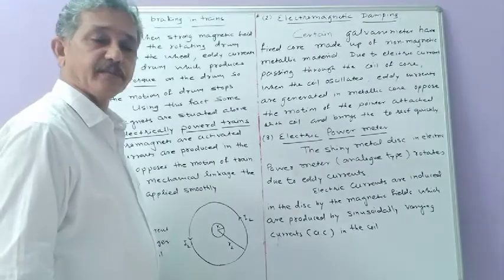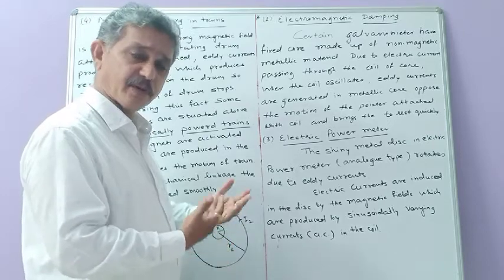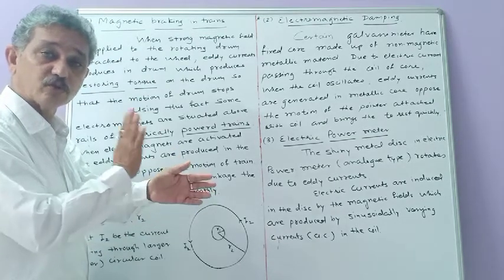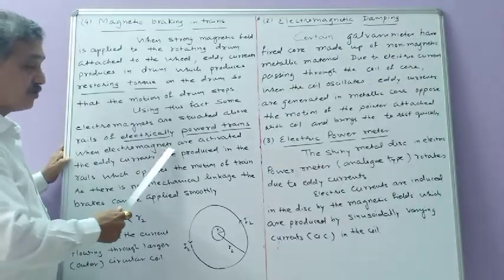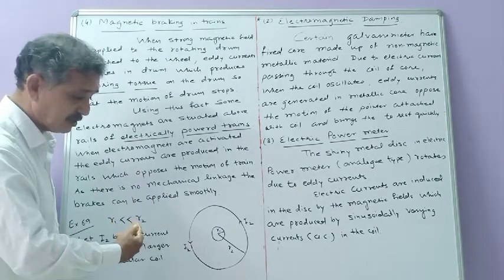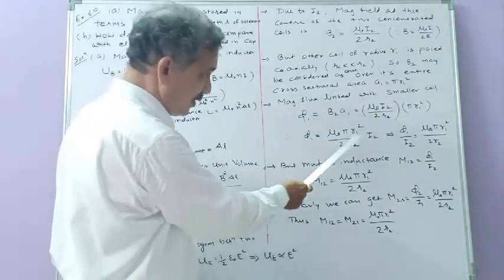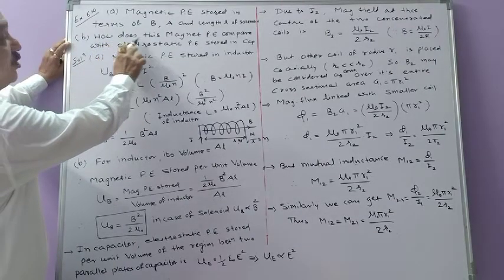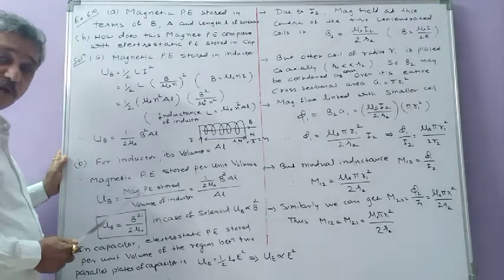Application of Eddy currents/Class 12 Physics/Ch-6 EM Induction/lec-8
GSEB CBSE, Class 12 Physics,Ch-6 Ex 6.9,6.10, lec-8, by JD Sir.